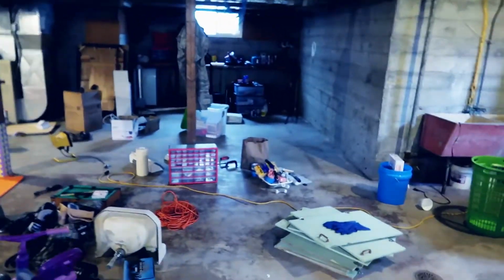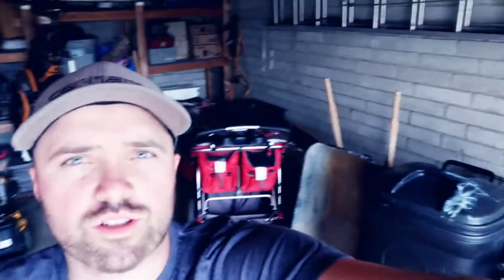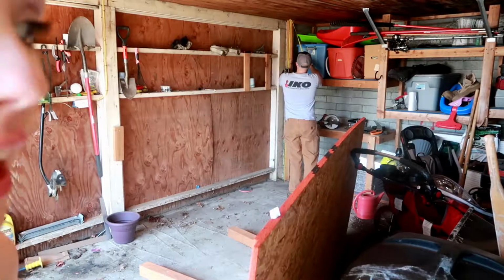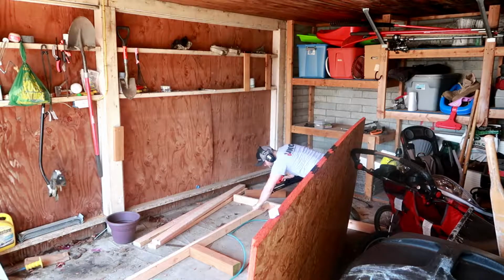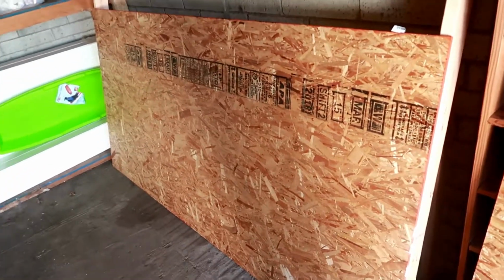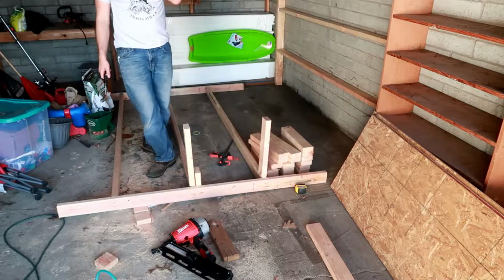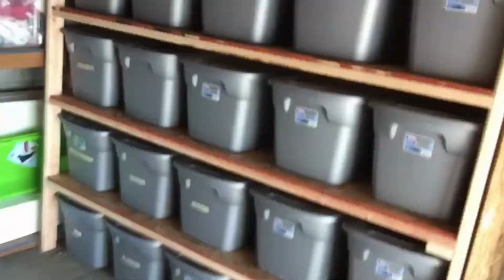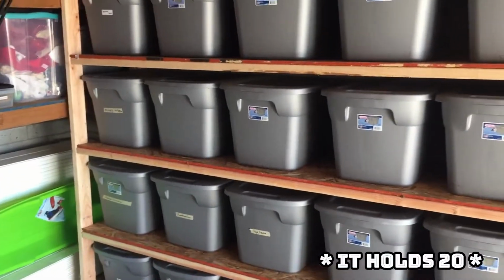Building Storage Shelves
This is how we dealt with space issues with our remodeling. I built storage shelves for our garage and made a space for 20 storage bins.